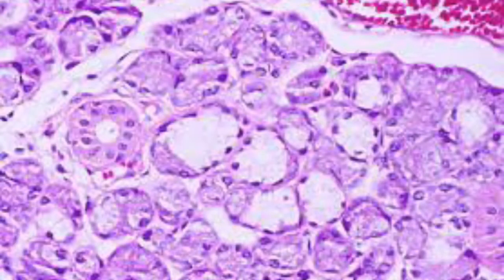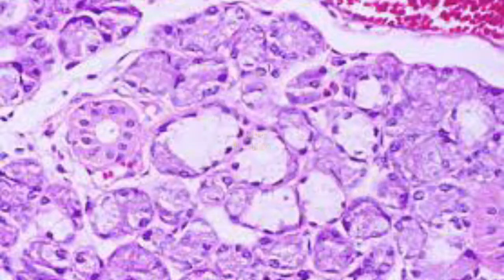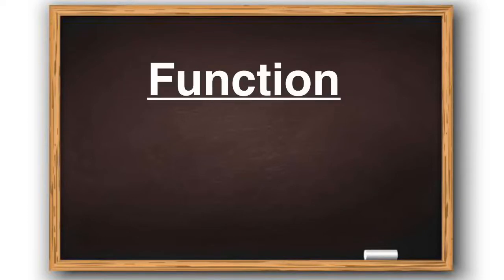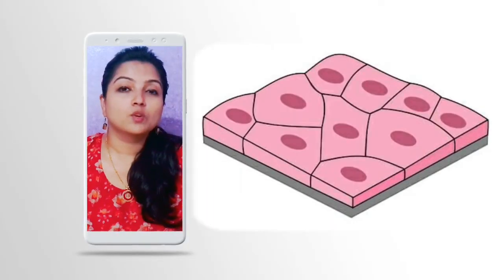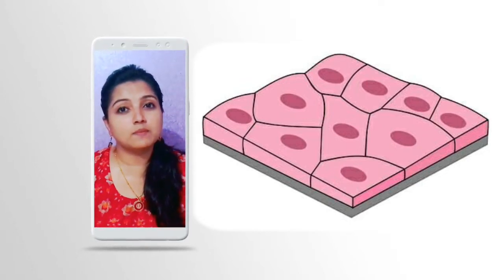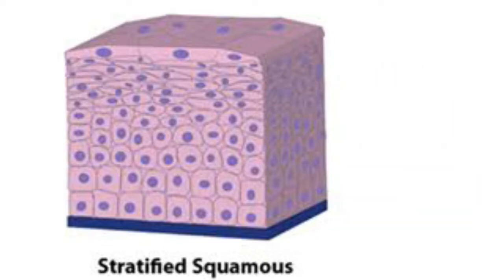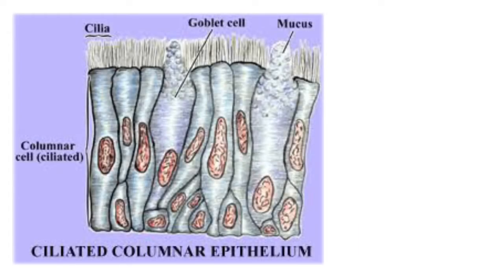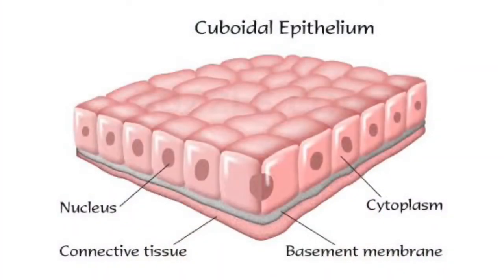Class 9 || Chapter : Tissues || Animal tissue || Epithelial tissue